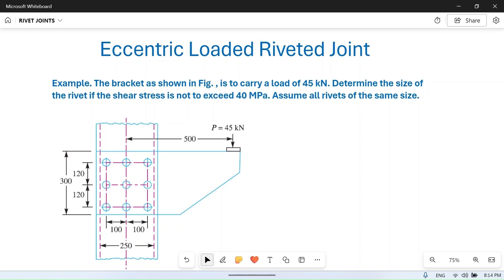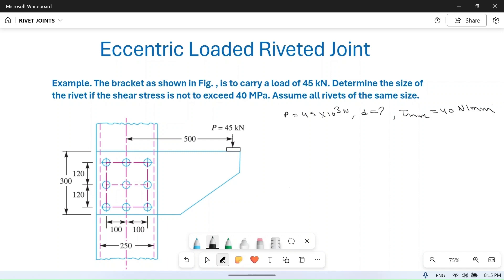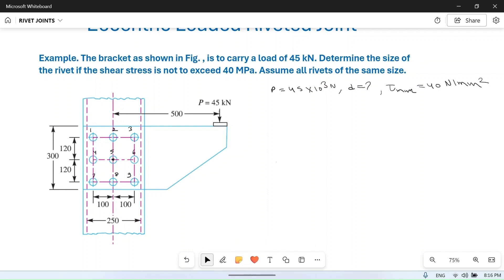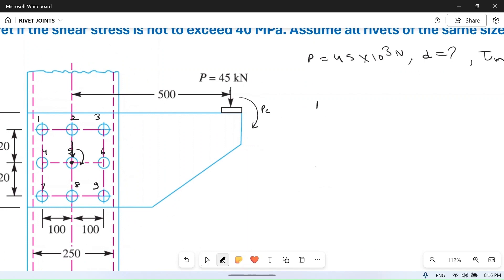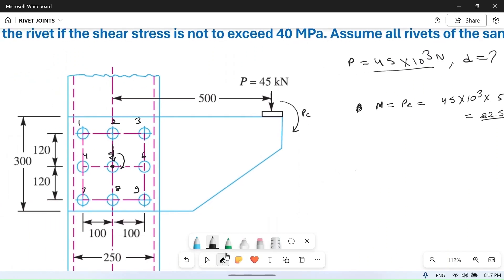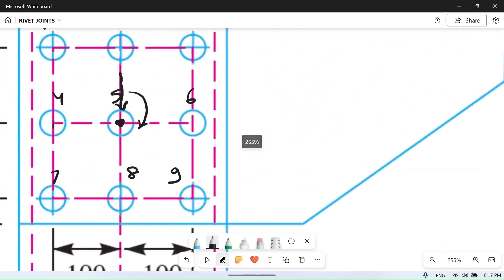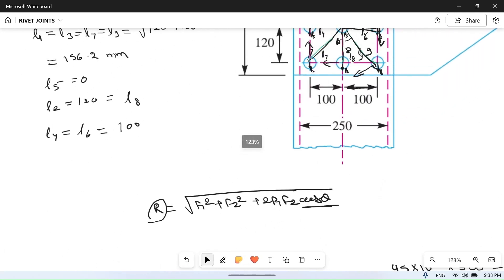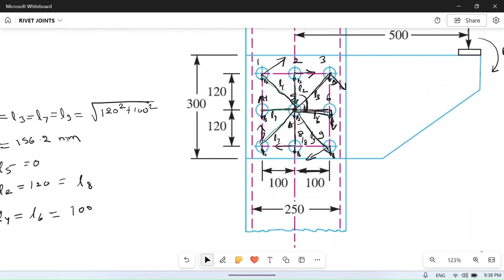Riveted Joints: 15: Design of eccentrically loaded Riveted joint: Numerical Problem:02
In this video we will study eccentrically loaded riveted joint and we solve a numerical problem based on it.